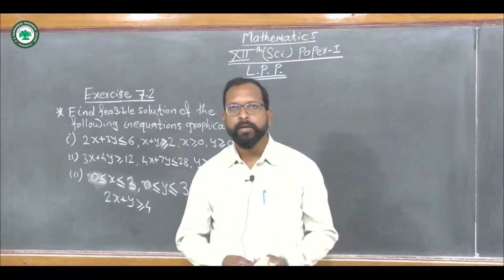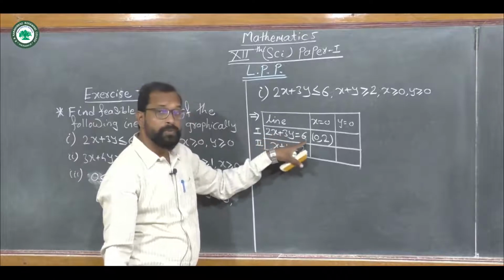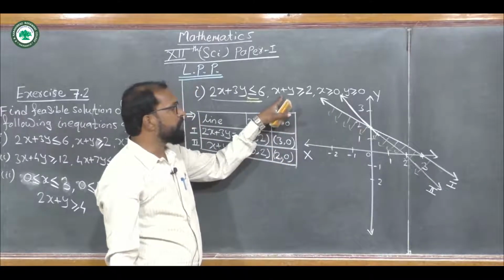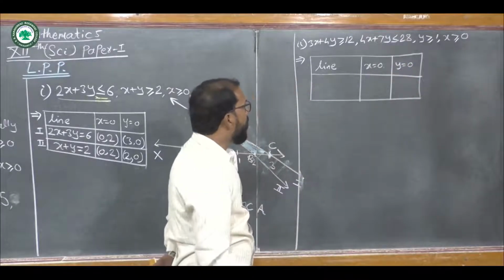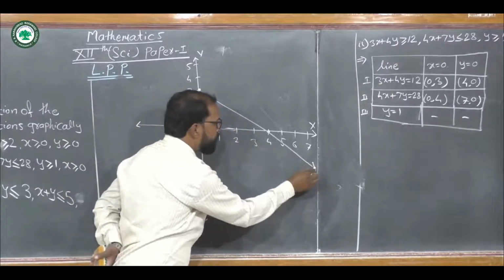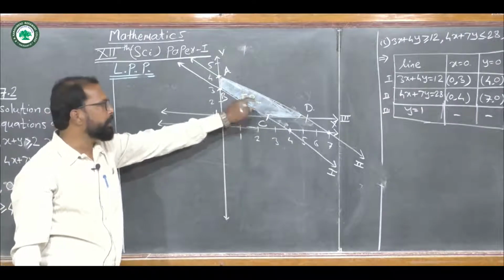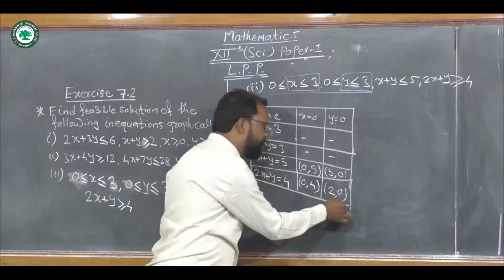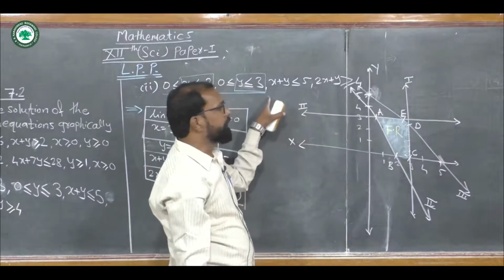XII.Sci (Math) || Topic: L.P.P. || By Prof. Gaware Sachin